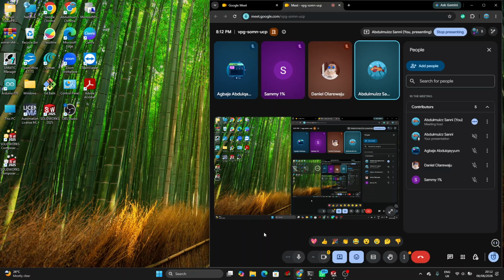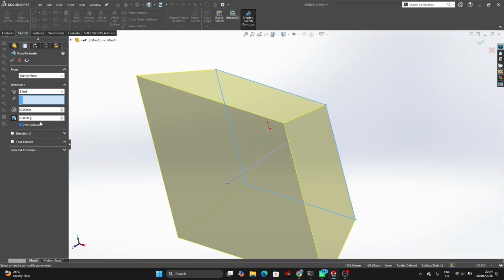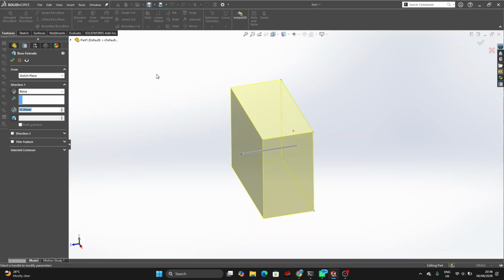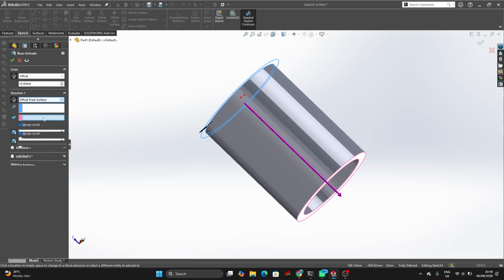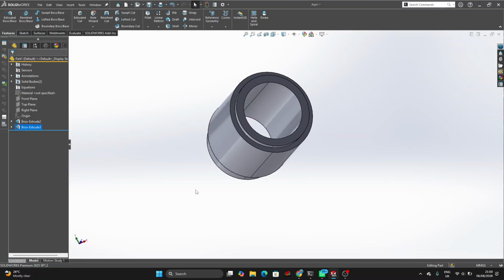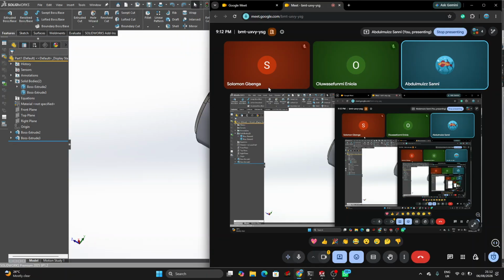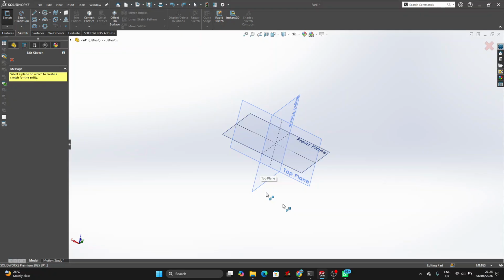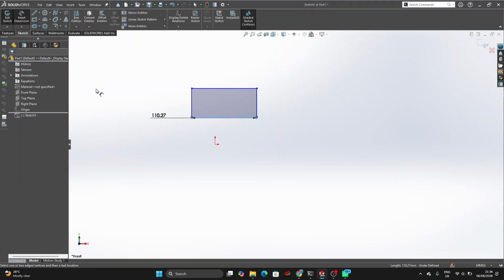Introduction to 3D Modelling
This video explains the basic introduction to 3D modelling, diving deep into one of the most important feature tool in SolidWorks, which is the Extruded Boss/Base tool.